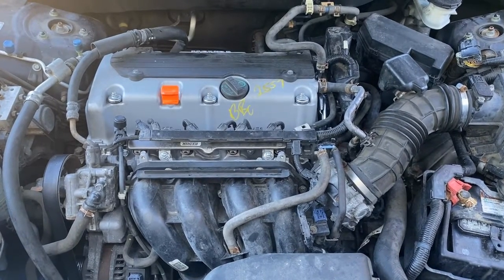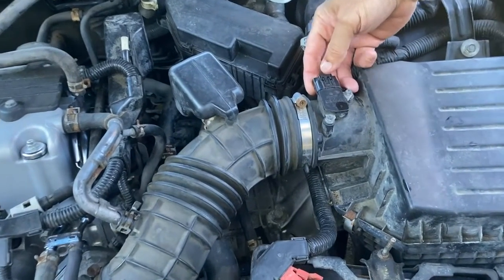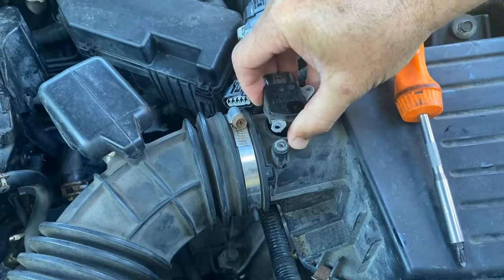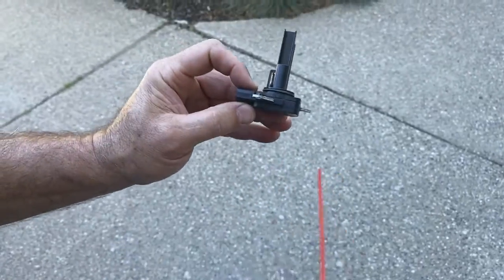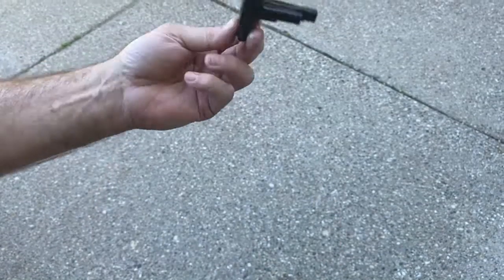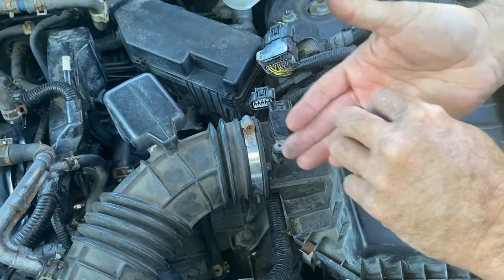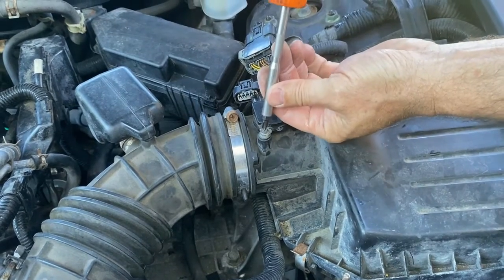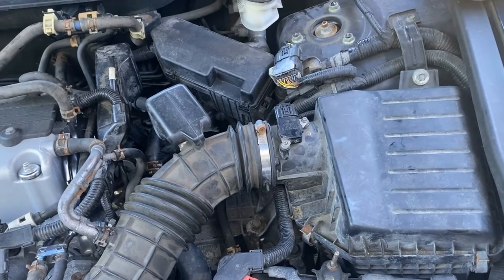How to Replace Mass Airflow Sensor Honda Accord (8th Generation)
This video goes over how to clean or replace a mass airflow sensor on a 2008 Honda Accord with a 2.4 motor. This should be the same process for any (8th generation) 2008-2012 Honda Accord with a 2.4 motor. A Mass Air Flow sensor (MAF) determines the mass of air entering a vehicle's fuel injection engine, and passes that data to the Engine Control Unit (ECM). Without an accurate signal from the MAF sensor, the ECM won’t know how much fuel to give the engine. That can either cause the engine to run rich (too much fuel) or lean (too little fuel). The engine's computer uses the MAF sensor to determine how much fuel is to be injected to meet the proper air/fuel ratio. It compensates for weather, altitude or your various driving conditions. Signs of a bad MAF would be a check engine light, poor idle, hard starting, misfiring, a change in fuel consumption, or lack of engine performance. Most of the time if your car is performing poorly or not starting, you can disconnect the mass airflow sensor. The vehicle will then switch to limp mode and then the car may idle or start better, thus proving your theory that the mass airflow sensor isn’t performing to the proper factory specifications.

Parts:

MAF Sensor Cleaner
MAF Sensor